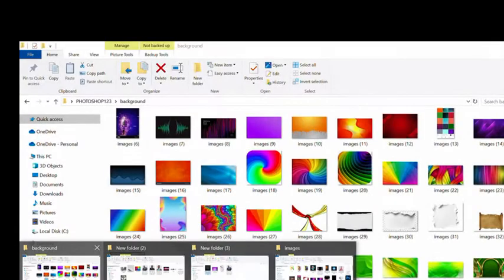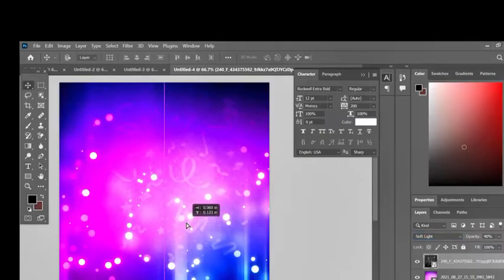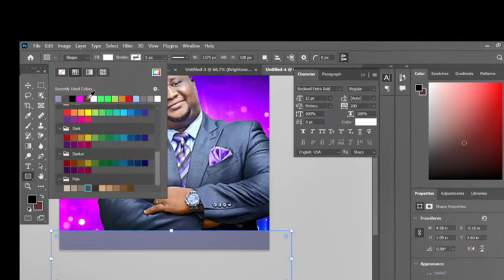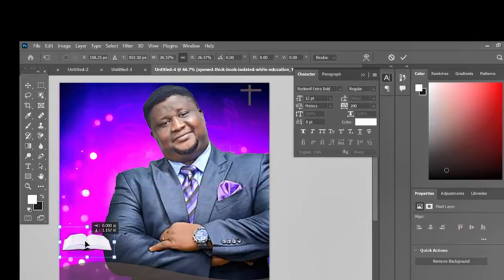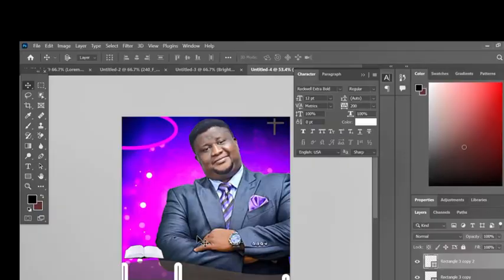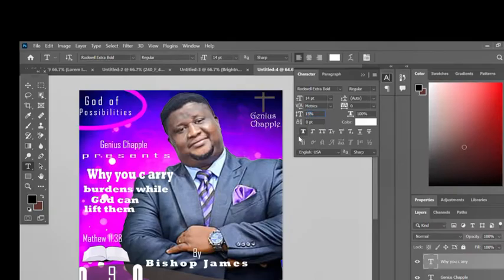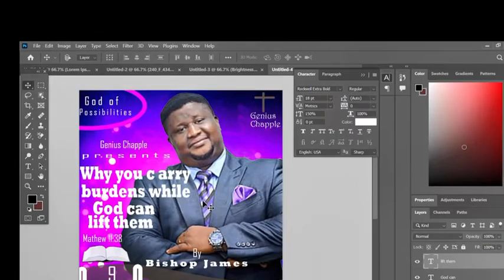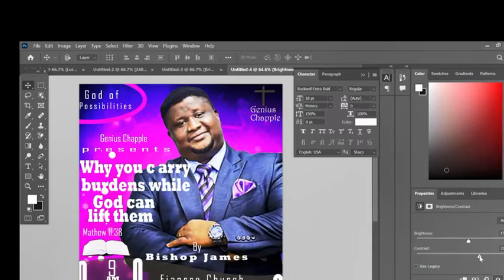How to Design an Envangelism Church Flier for Beginners in Photoshop